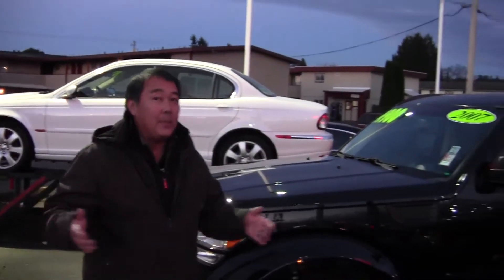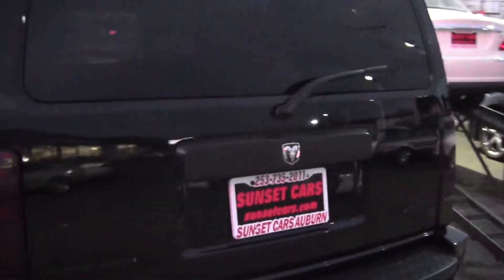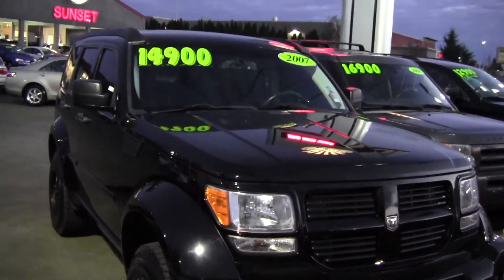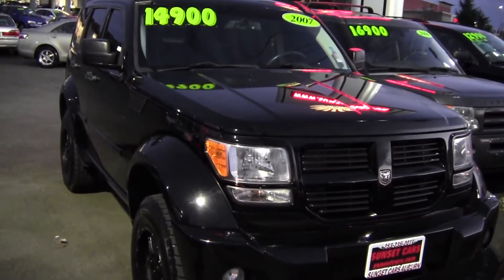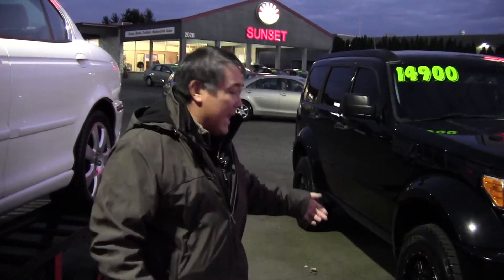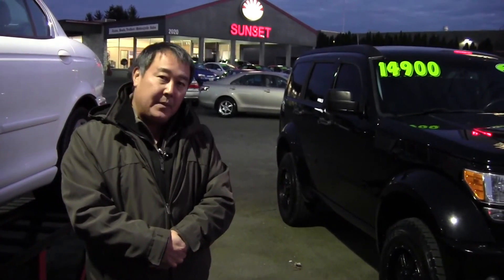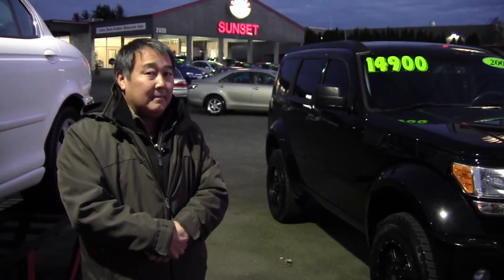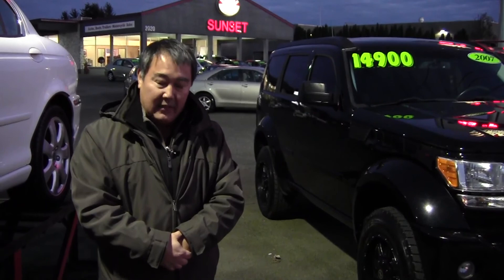2007 Dodge Nitro RT (Stock #94284) at Sunset Cars of Auburn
We get so many requests for Dodge Nitros.  After seeing this video, it's easy to see why.  Have a look at the 2007 Dodge Nitro RT we just got in.  It's in great shape, inside and out.